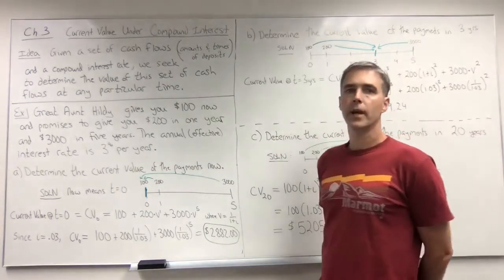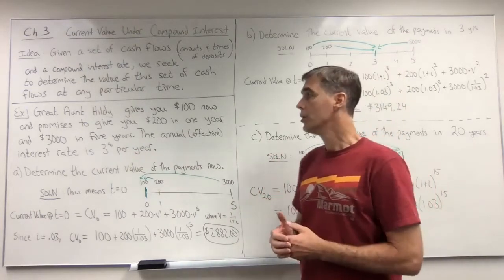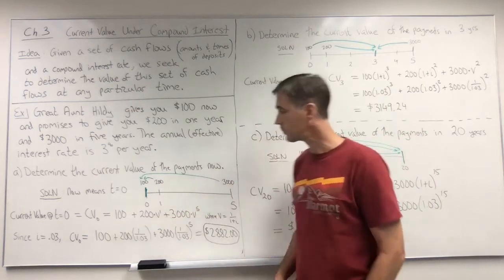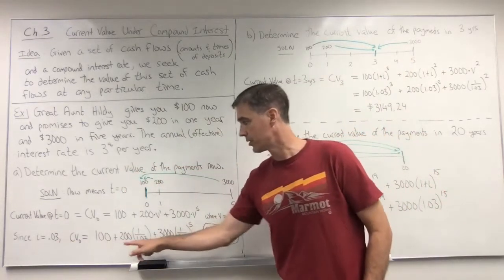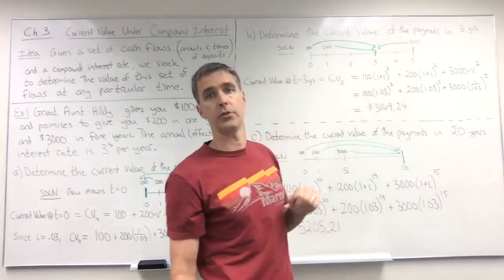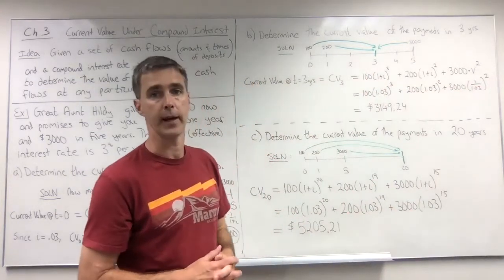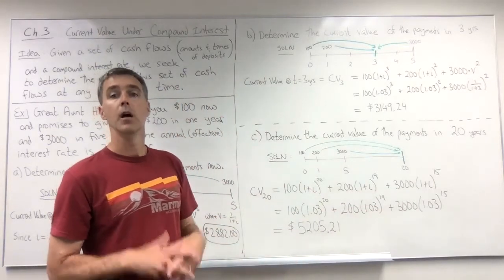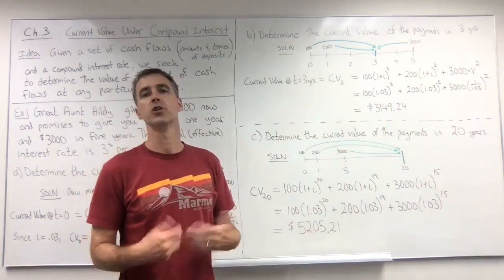Compound Interest - CurrentValue